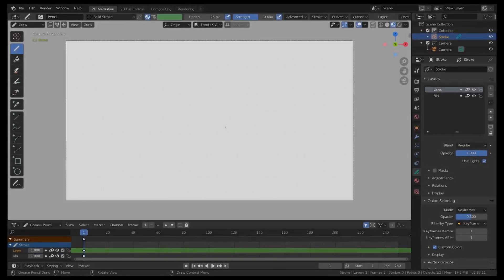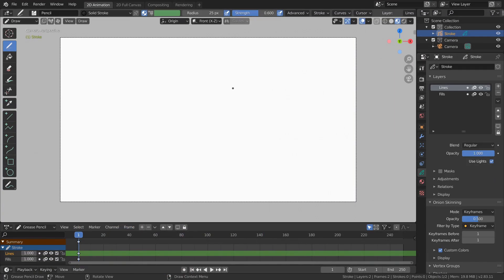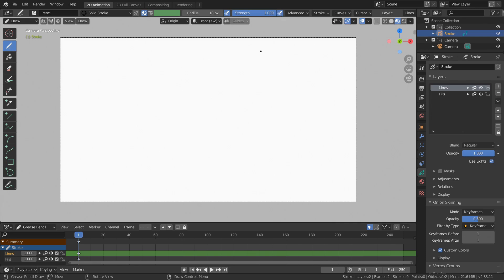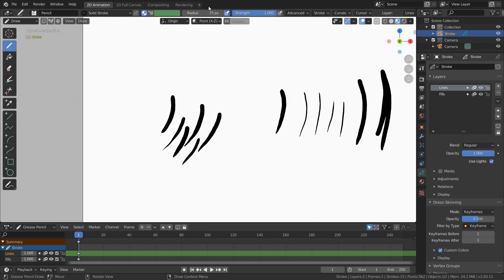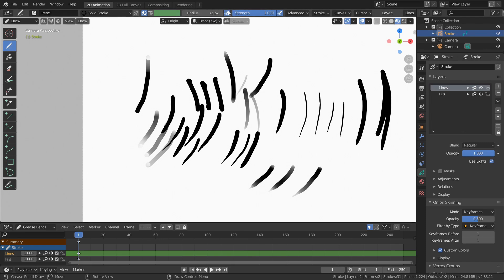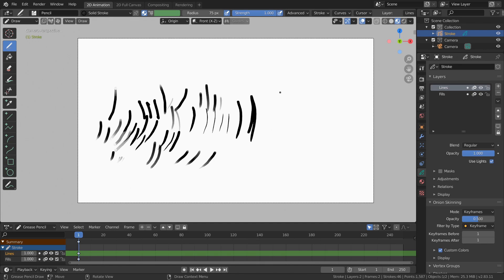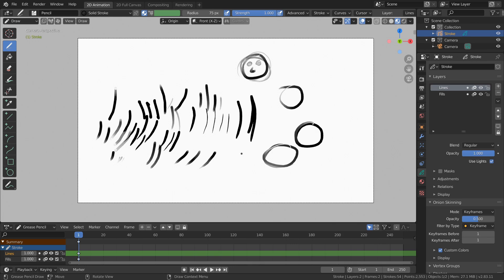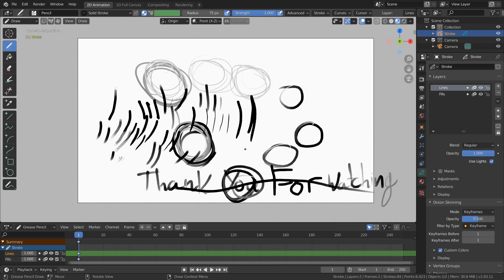Blender Grease Pencil | Beginners Tutorial | Part 3 | Graphics Tablet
2d animation... but now with a graphics tablet ;)